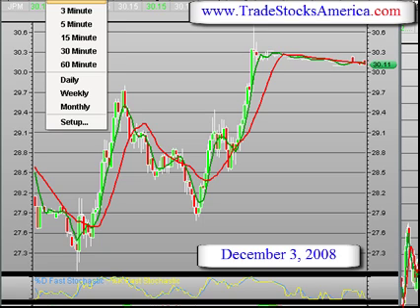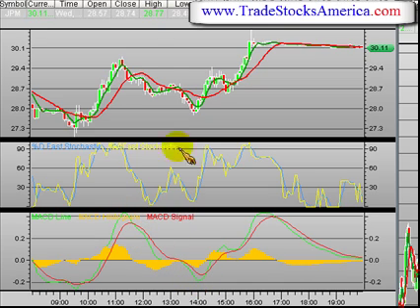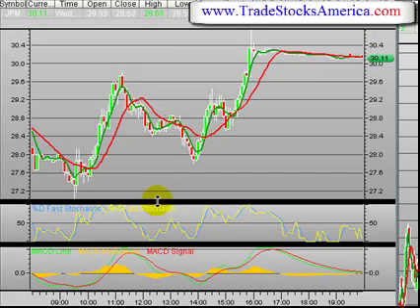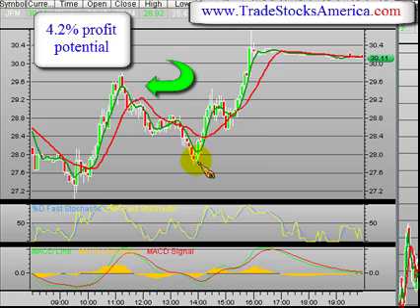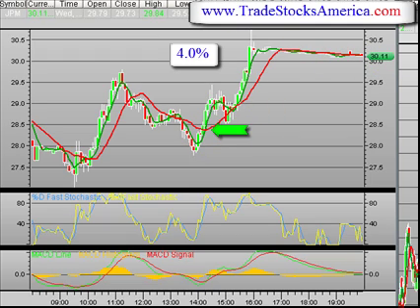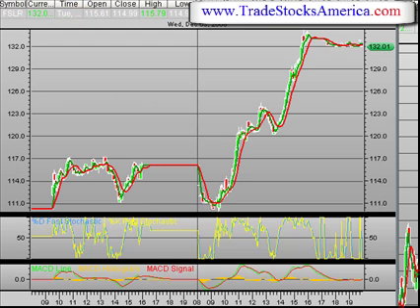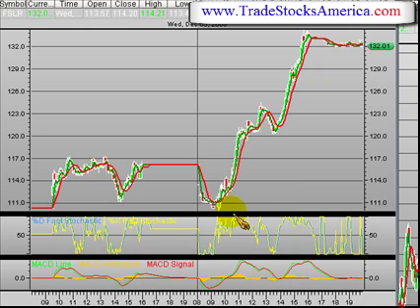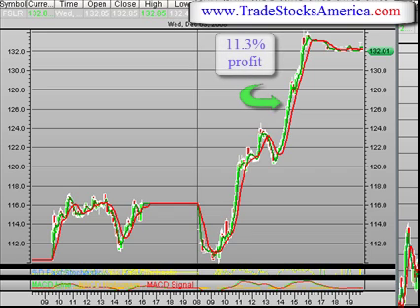December 3rd, 2008 Intraday Stock Trading Tutorial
This video is a tutorial on making profitable intraday stock trades.  Stocks being traded include JP Morgan, First Solar, and Goldman Sachs.